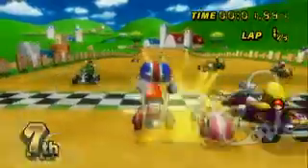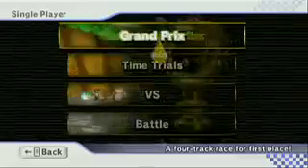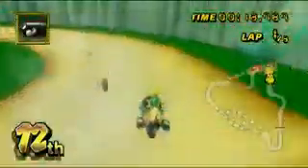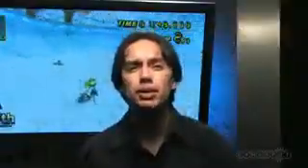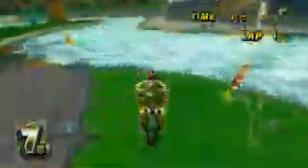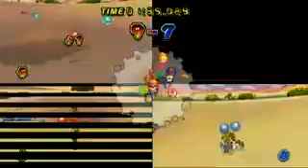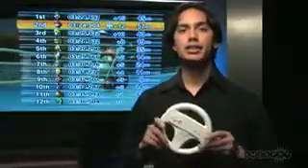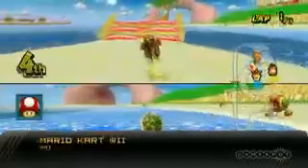Mario Kart Wii review 3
review by Gamespot